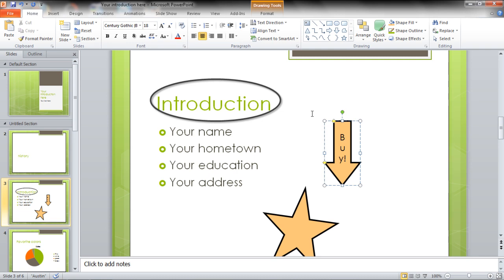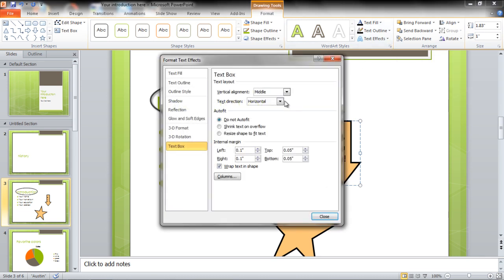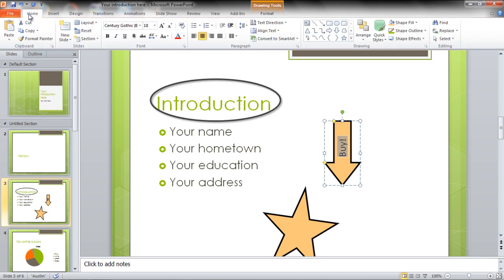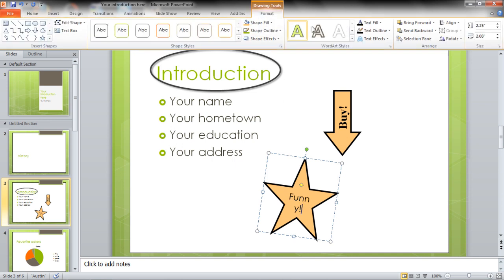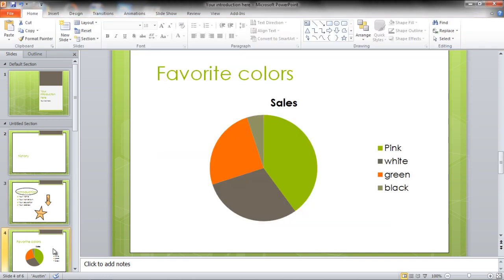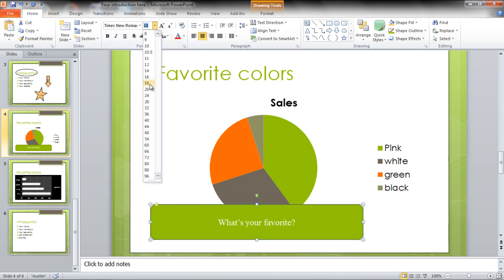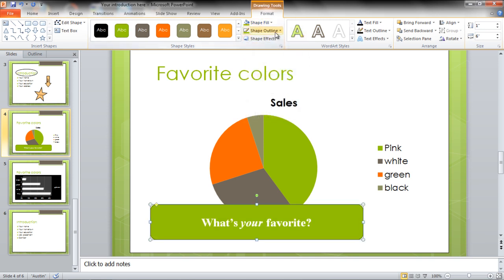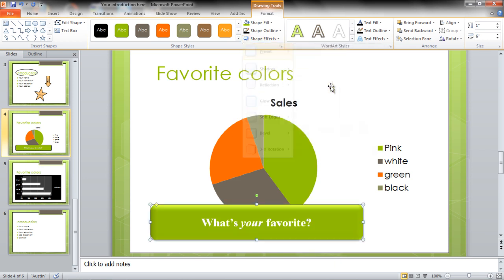How to add text to shapes in PowerPoint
In this tutorial, you will learn how to add text to shapes in PowerPoint.

Adding shapes and text boxes to your presentation makes your presentation appear more compelling and attractive. The more shapes in PowerPoint you are going to utilize with consistency and good formatting, the better it is going to be. In this PowerPoint Tutorial, we will show you how to work with different shapes and insert relevant text into them.

Step # 1 - Type text in shape
First of all, click on any shape and type in some text using your keyboard.

Step # 2 - Edit effects of the text
Go to the "format" tab under the "drawing tools". Then select the "action box" present right adjacent to WordArt styles. A new window will pop up. In this window, go to the "Text Box" tab and select the "text direction" as "rotated" according to your requirements. Click on the "close" button once you are done.

Step # 3 - Edit text options
Select the text you wish to edit and change its "font style" and "font size" from the options available under the "home" tab. Use the "bold" button to make the text prominent.

Step # 4- Add text to another shape
Select another shape and add some text to it.

Step # 5 - Change text wrap in shape
Go to the "format" tab under the "drawing tools" and select the "action box" button which is right next to the WordArt styles. Uncheck the option which says "wrap text in shape" and click on the "close" button.

Step # 6 - Create text shape in a separate slide
To add text shape in an existing slide, select a shape from top right corner of the main menu. With the help of the "drag" option of your mouse, place it wherever you want on the slide.

Step # 7 - Edit text options
Type some text in the shape box. Click on its boundary and go to the "home" tab". Change the "font style", "font size"; apply the "bold" option to it or use "italics" to highlight a specific word from the text.

Step # 8 - Format text appearances
Change color of your text box by clicking on the "shape fill" button available on the menu at the top of your screen. Click on the "shape outline" button to highlight the text box. Select the "shape effects" button and go through different options. Click on anyone of them to apply the effect to the slide.

Step # 9 - View changes in slideshow mode
Press the "Shift+F5" keys on your keyboard to view the changes in slideshow mode. Press the "Esc" key to exit the slideshow when you are done.